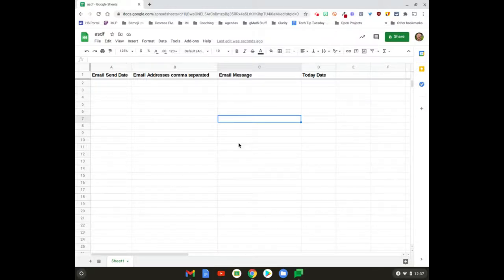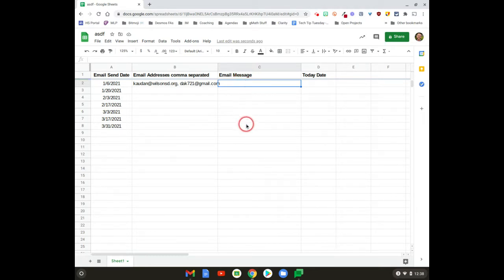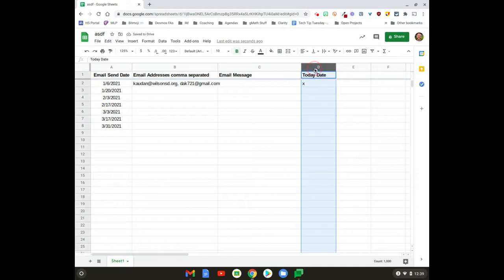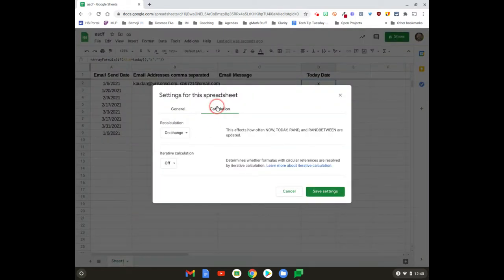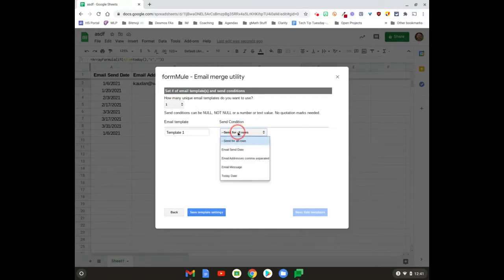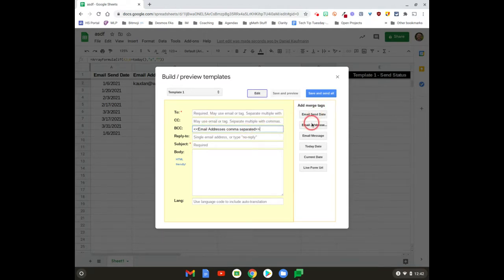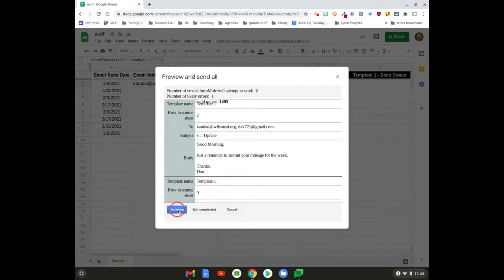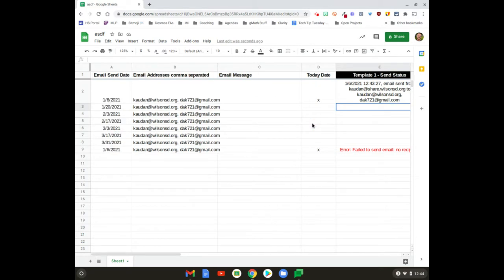Send Recurring Emails in Gmail with Form Mule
How to send recurring emails using the Google Sheets add-on Form Mule